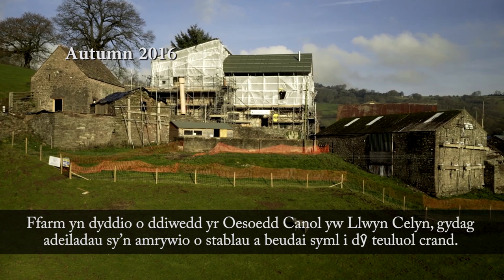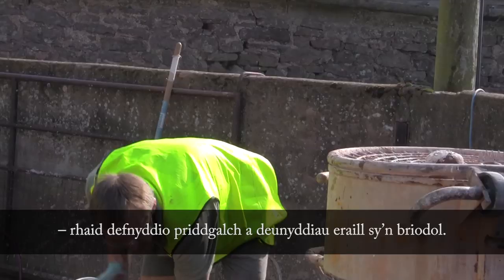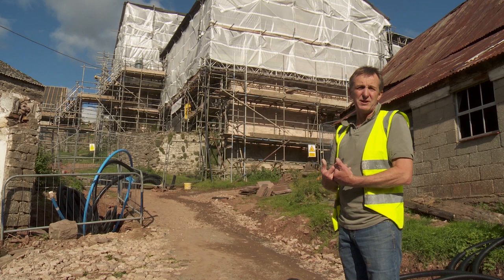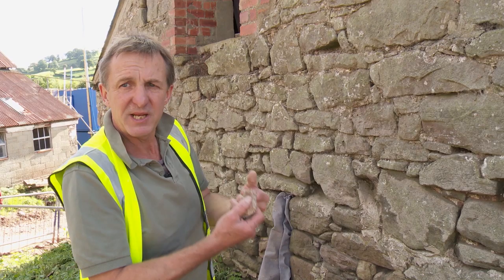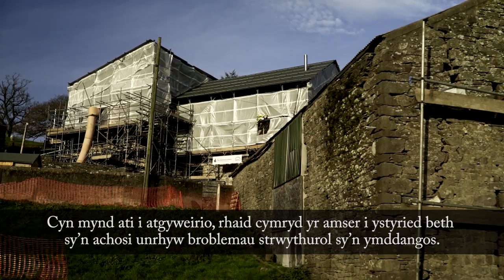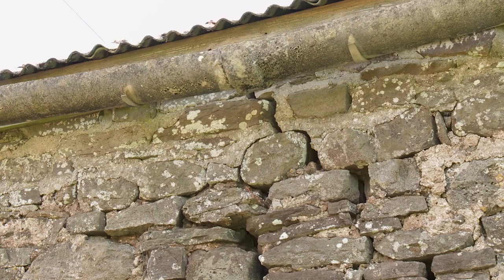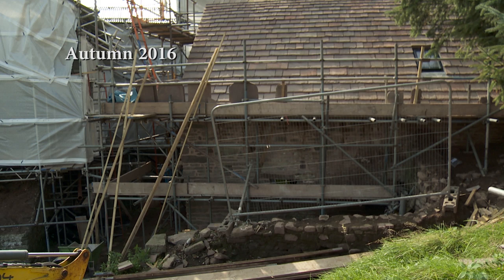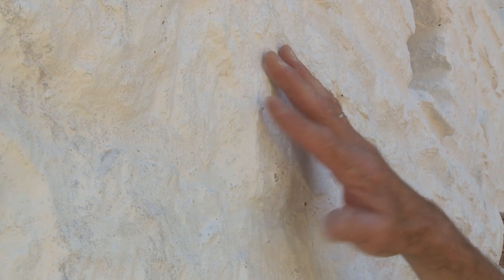Using lime mortar for repair at a medieval hall house | The Landmark Trust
A look at how how lime mortar is being used for repair at Llwyn Celyn - our current restoration project in Wales.

Llwyn Celyn is regarded as one of the finest surviving medieval hall houses in Wales, but it has become increasingly dilapidated over the years. With support from our generous supporters, including the Heritage Lottery Fund, the Landmark Trust is currently restoring  the main house into a Landmark for eight.